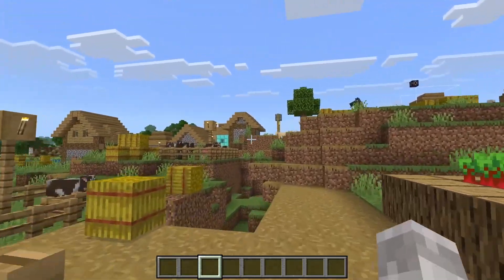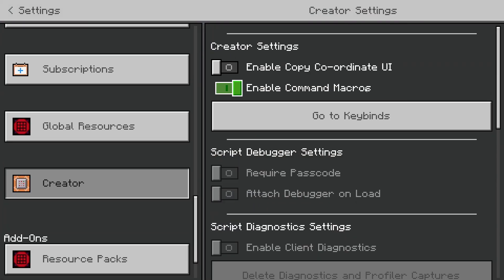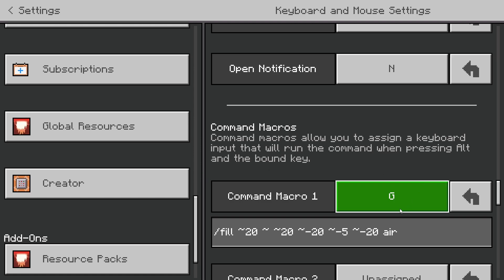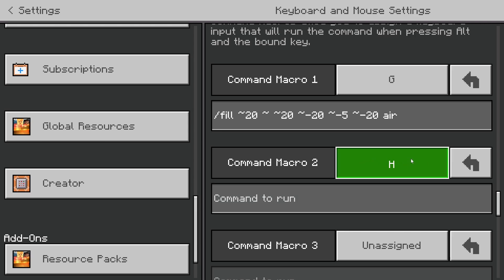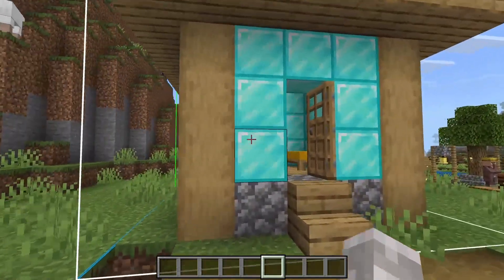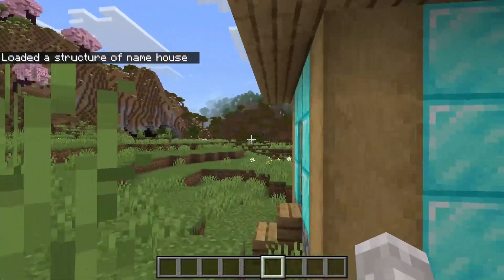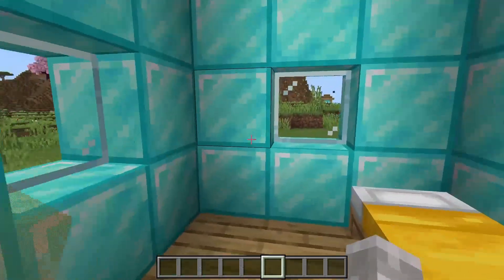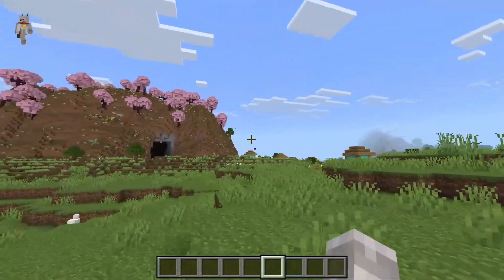How To Use Command Macros In Minecraft Bedrock! (Save & Paste Custom Commands!)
Learn how to make command macros in Minecraft bedrock this command macro tutorials allows you to copy and paste commands fast by pressing a button, so you save commands into macros - this guide teaches you how to use command macro once you've saved them as well, for example you can make world edit macros, that instantly use world edit commands when you press a key or any other command creation or even custom commands! This works on Minecraft bedrock edition.

I also share to use more than one command per command macro using structure blocks and NPC's!